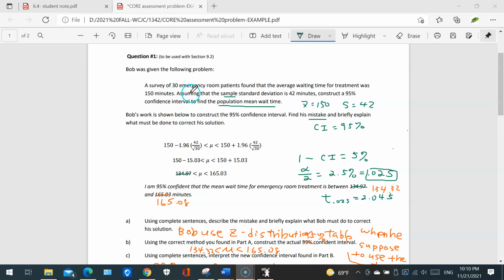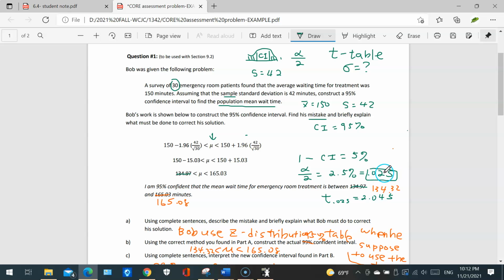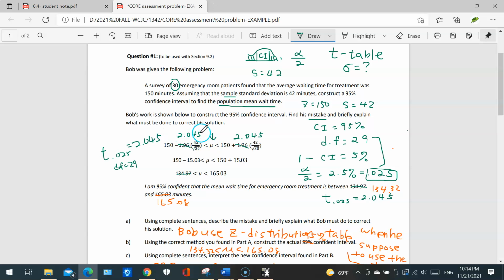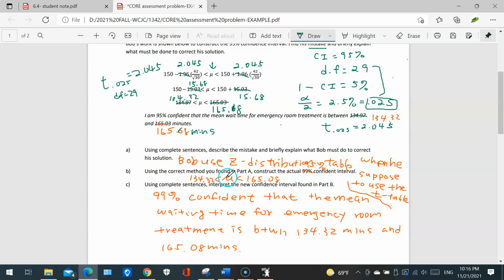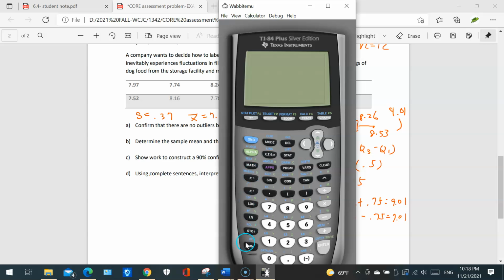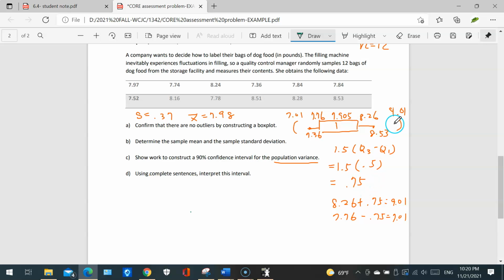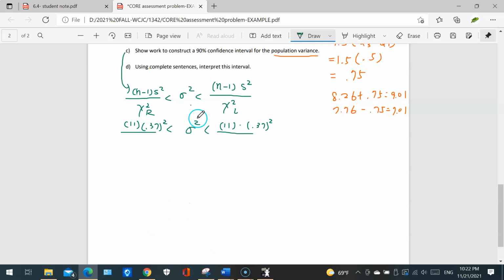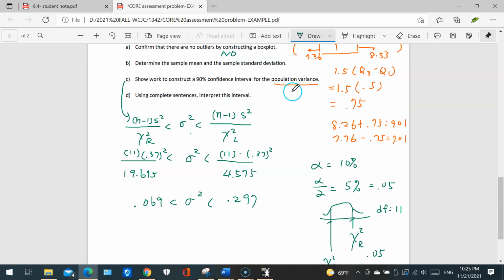Confident interval examples